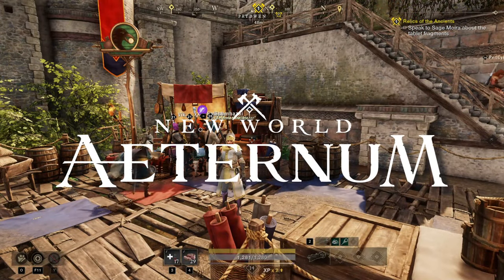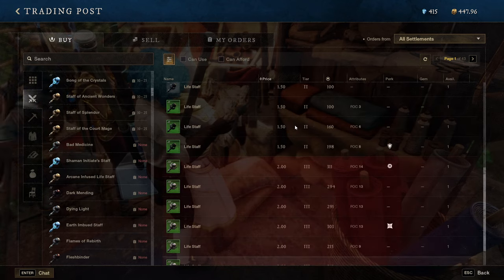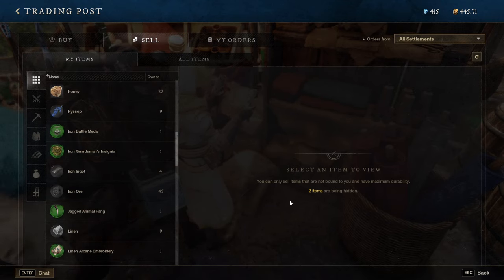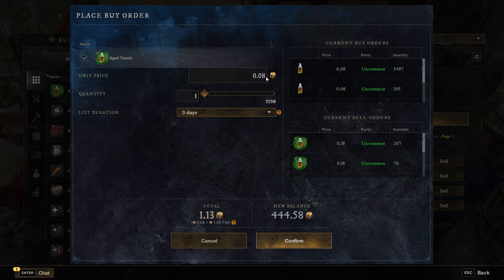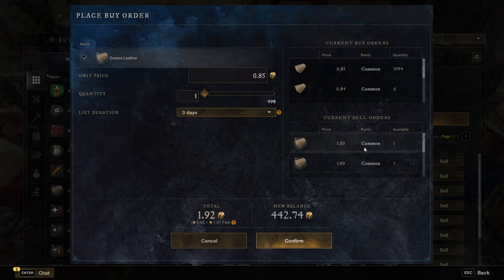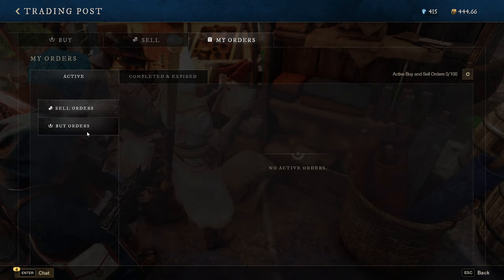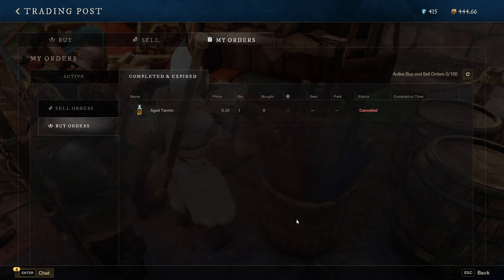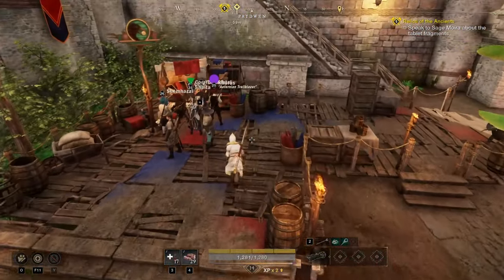How To TRADE In NEW WORLD AETERNUM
In this NEW WORLD AETERNUM Guide we go over everything there is to know about the Trading Post, from buy orders, sell orders, market searching etc. All you will need to know.

Timestamps:
0:00 Intro
0:15 The Trading Post Location
0:27 The Trading Post Basics
1:22 Buying
2:38 The Different Settlement Options
3:44 Selling
4:15 Placing Sell Orders
7:14 Cancelling Orders
7:25 Placing Buy Orders
8:50 Checking and Updating Orders
9:15 Tips and Tricks for Buying and Selling